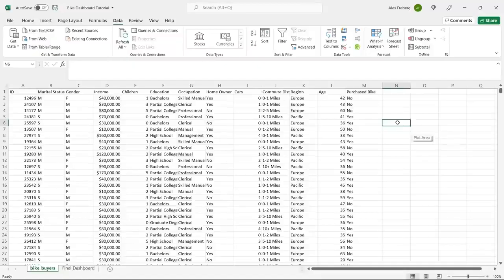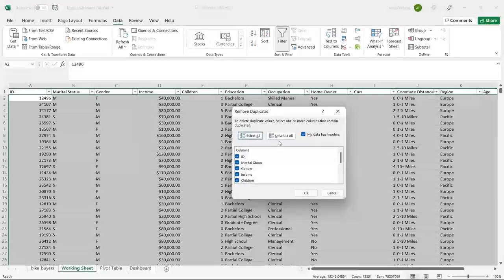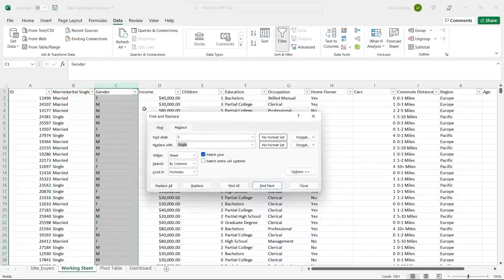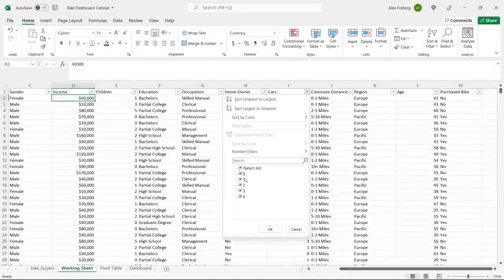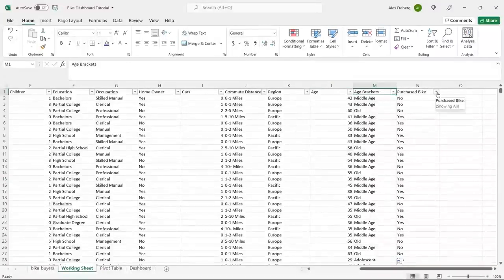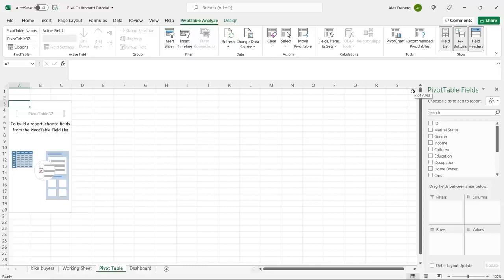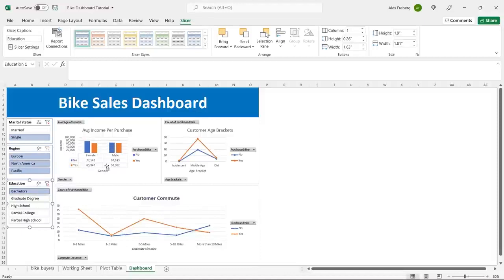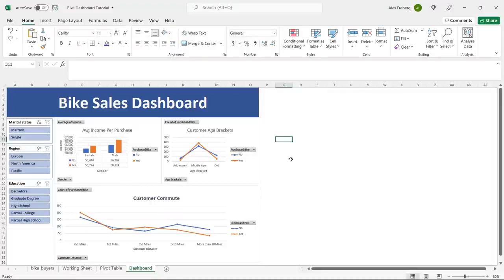Excel Tutorials for Beginners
Hi I have found this very comprehensive video tutorial on Microsoft Excel particularly on data cleaning and dashboard creation.